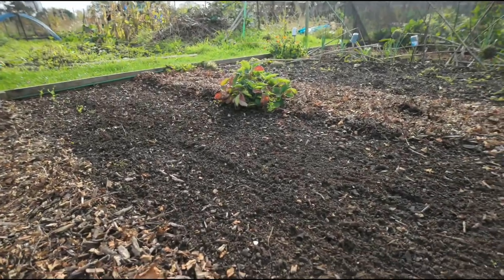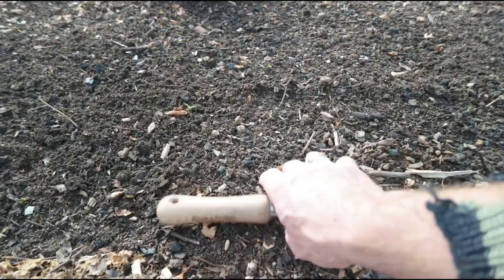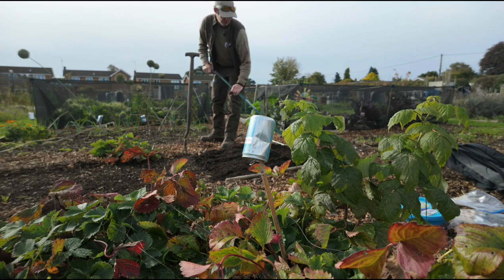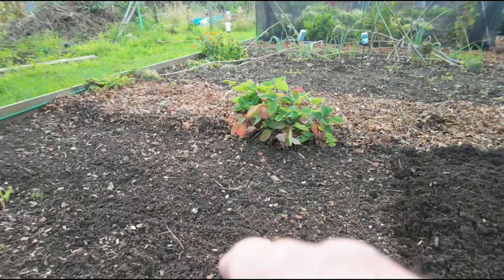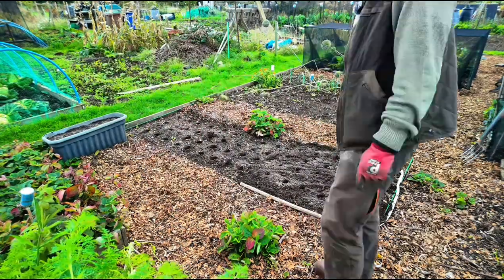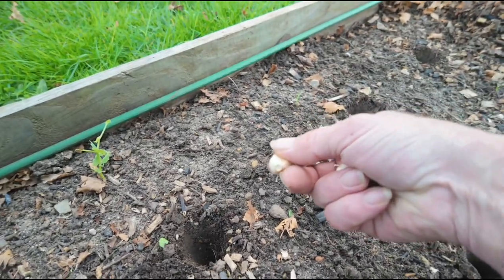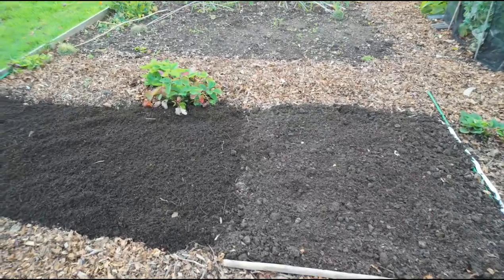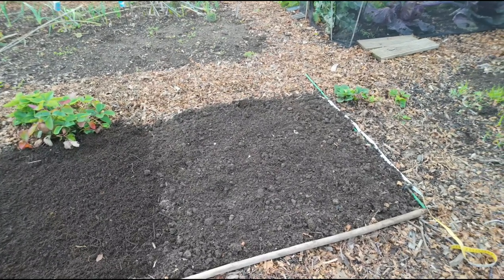Planting garlic 4 different ways.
I mentioned 2 great channels in the video regarding the mini bulb planter they are @billvalsallotments5915 and @michaelsplot please check out their channels for great advice and information.
Please leave any criticism in the comments 😁👌👍